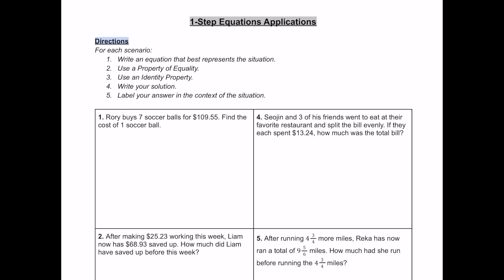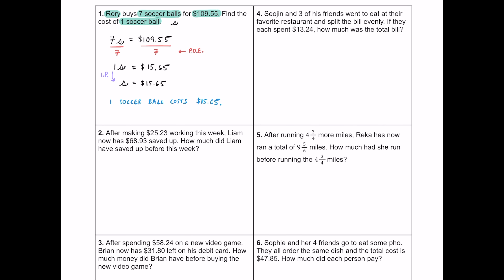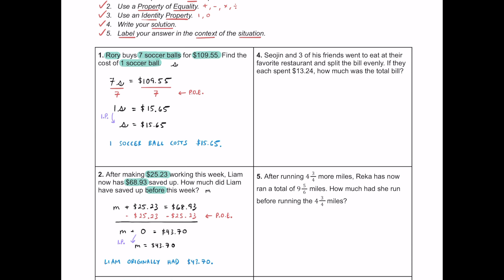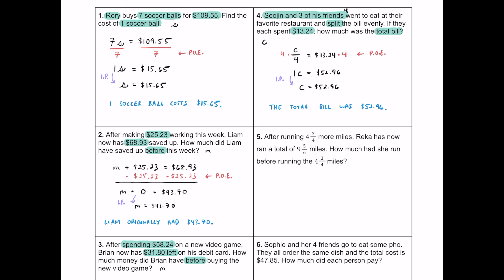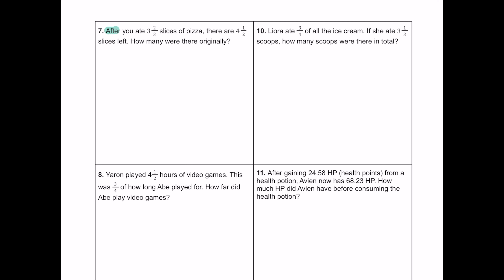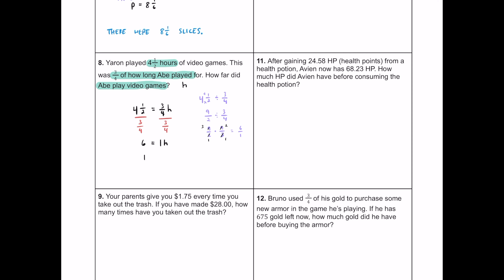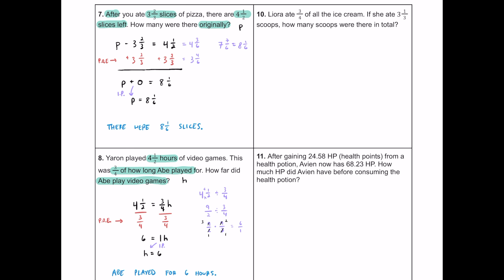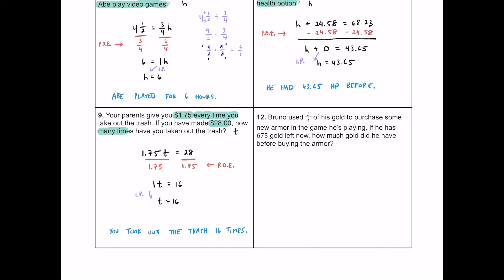1-Step Equations Application Word Problems (12 Detailed Examples)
Practice getting better at Application Word Problems for 1-step Equations with me!